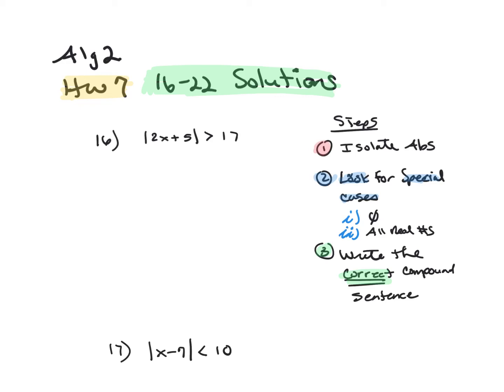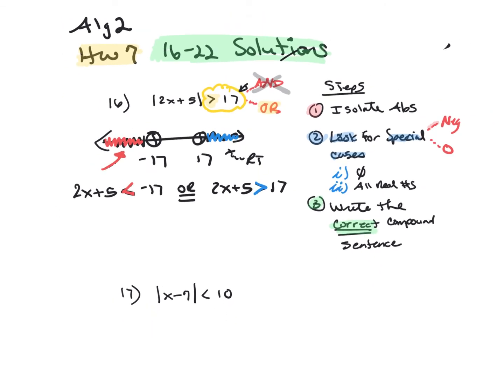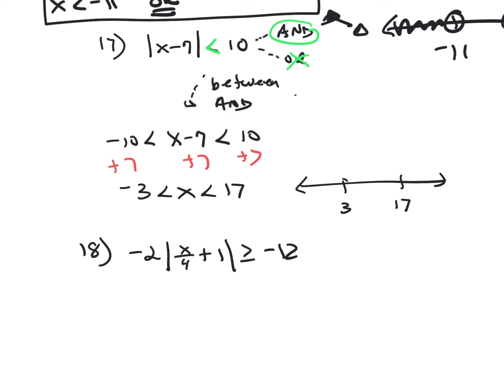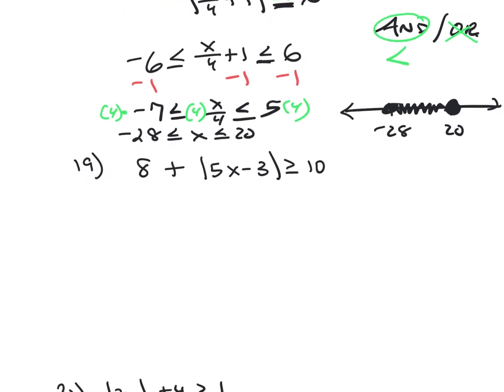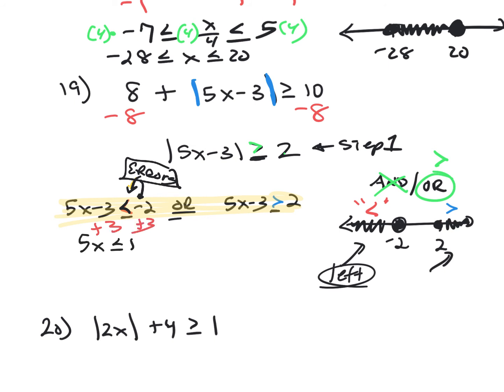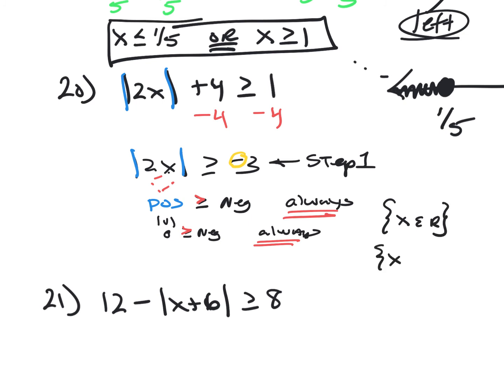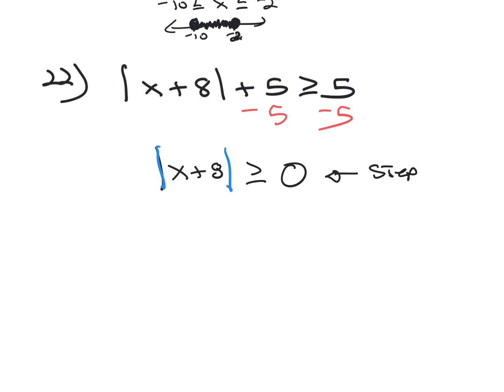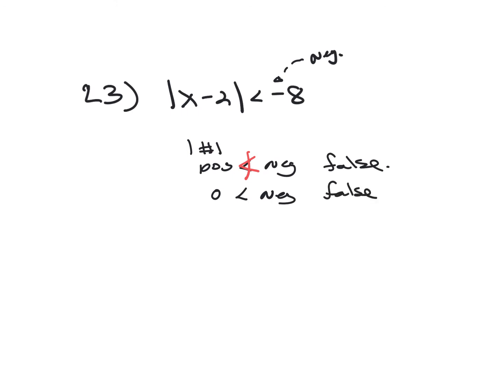Alg 2 HW 7_problem 16-23.mp4